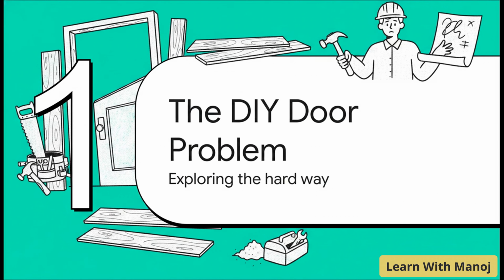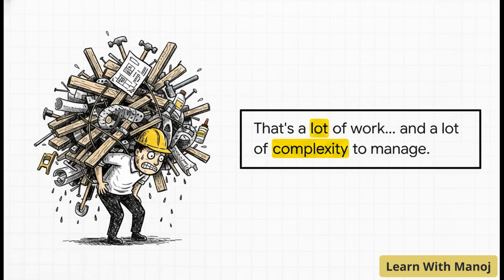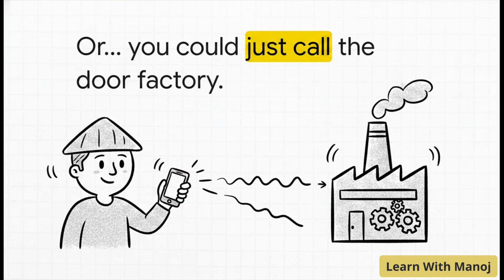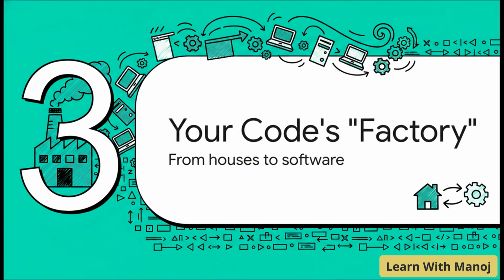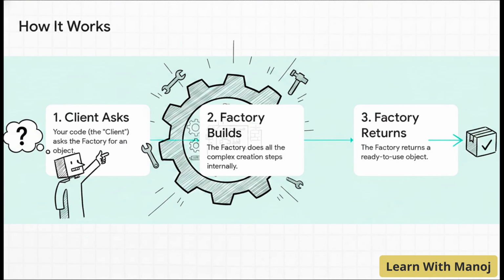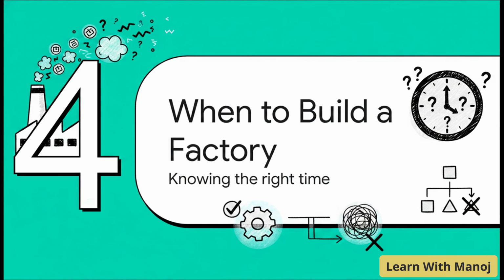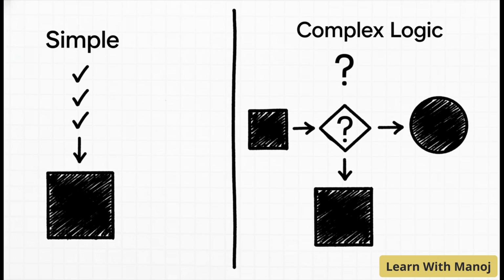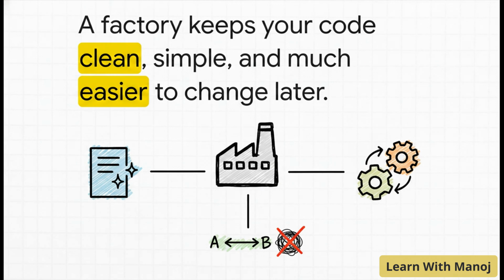Simple Factory Pattern | The Easiest Design Pattern to Learn? | 3/25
Simple Factory Pattern explained with the door factory analogy - the friendliest creational pattern, and usually the first one you'll meet in real code.

The Simple Factory hides messy object construction behind a single clean function call, so the rest of your code doesn't need to know the details of HOW an object is created - only that it needs one. Instead of scattering `new` statements across your codebase, you centralize creation in one place.

✅ Use Simple Factory when: object creation logic is non-trivial, you have multiple similar objects to create, or you're consolidating scattered `new` calls.
❌ Skip Simple Factory when: construction is a single assignment, you only have one class to instantiate, or you'd be wrapping a single `new` for no reason.
🎯 Best language fit: Java, C#, Python, TypeScript.

Real examples: Java's `Calendar.getInstance()`, `LogManager.getLogger()` in Log4j, and most ORM `createSession()` methods. React's `createElement()` is a Simple Factory in disguise.

In this episode we use the door-factory analogy: you don't chop down a tree and forge nails every time you need a door - you call the factory. We also cover the #1 junior-developer trap: wrapping every `new` in a factory when the construction is trivial. That's not clean code; that's over-engineering.

📖 Chapters:
0:00 - Simple Factory Pattern
0:28 - The DIY Process of Object Creation
1:11 - Simple Factory Pattern - Ordering from the Object Factory
1:28 - The DIY Process vs Simple Factory Pattern
1:43 - What is Simple Factory Pattern?
2:32 - How a Simple Factory Pattern Works?
3:04 - When to use a Simple Factory Pattern?

📚 Based on
Design Patterns: Elements of Reusable Object-Oriented Software (Gang of Four, 1994)
Head First Design Patterns (Freeman & Robson)
design-patterns-for-humans (GitHub - kamranahmedse).